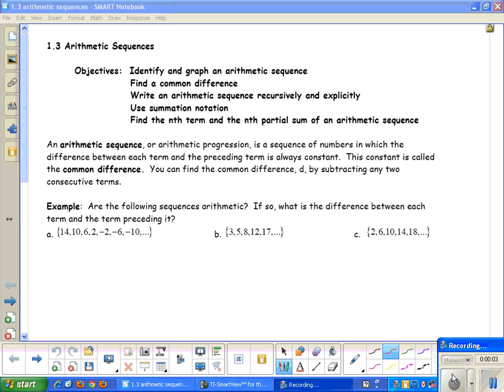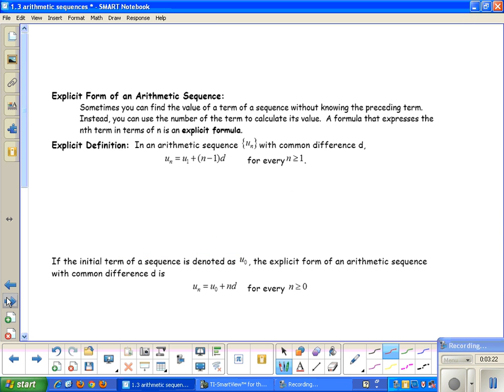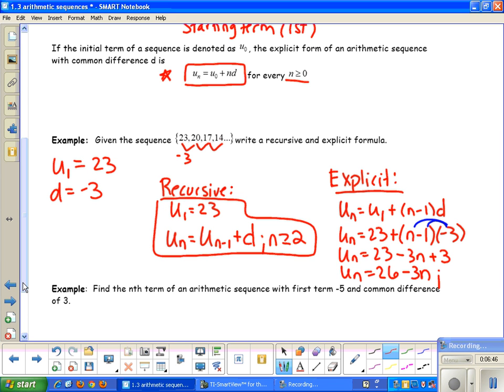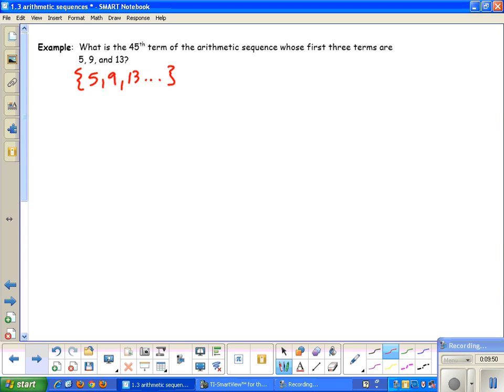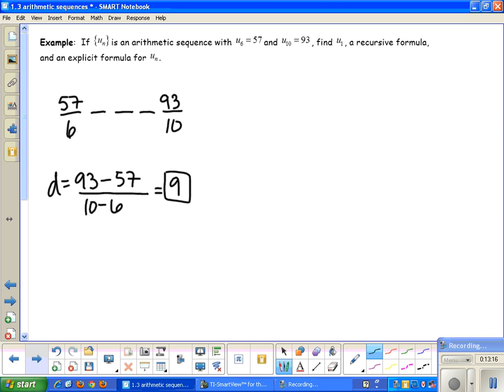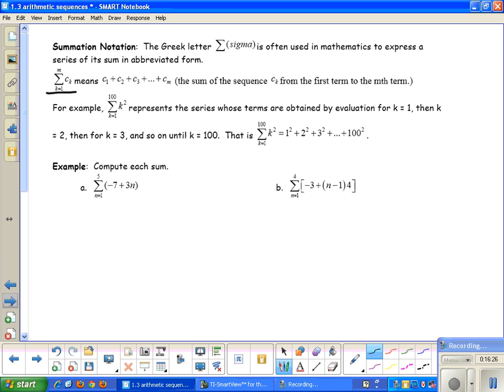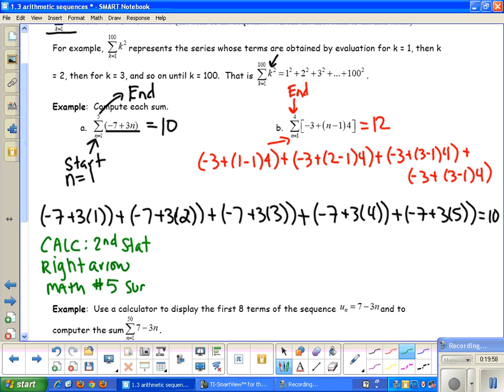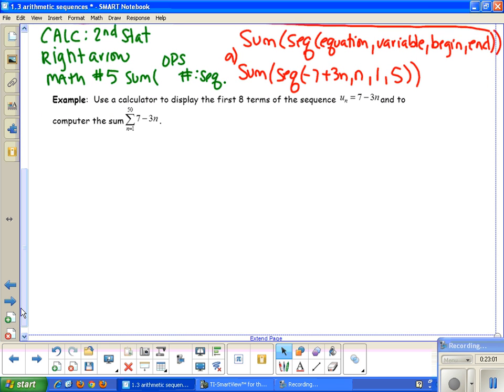Section 1.3 Arithmetic Sequences